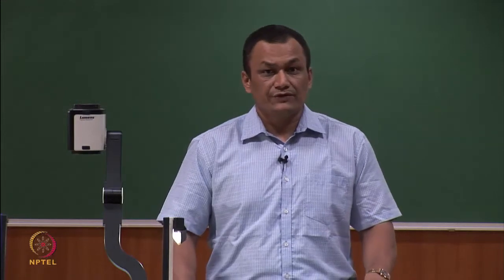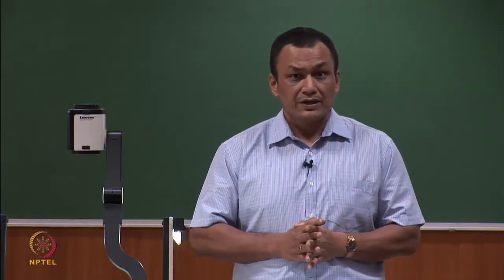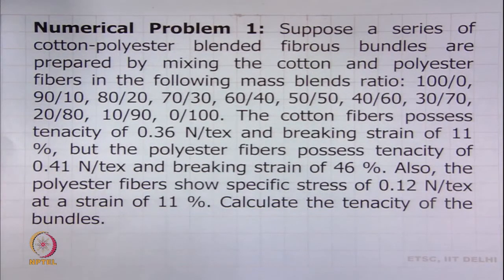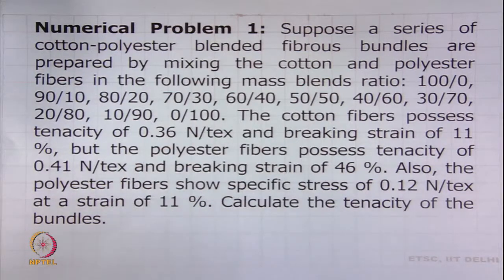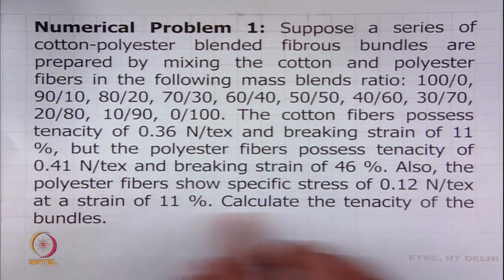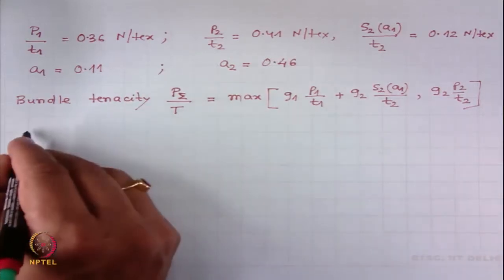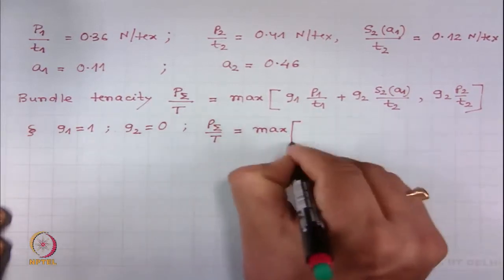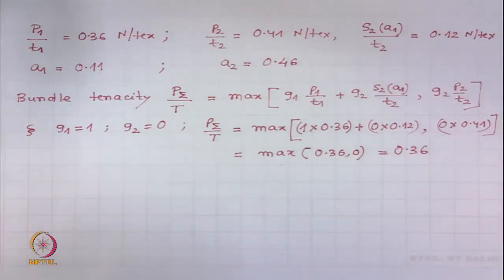Tensile Mechanics of Yarns (contd.)